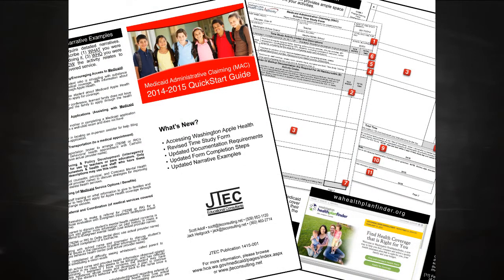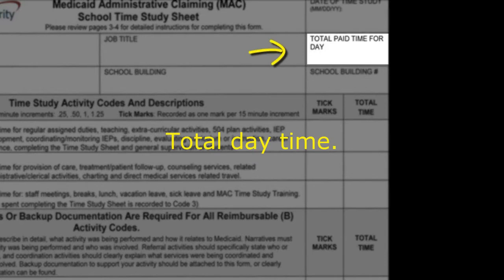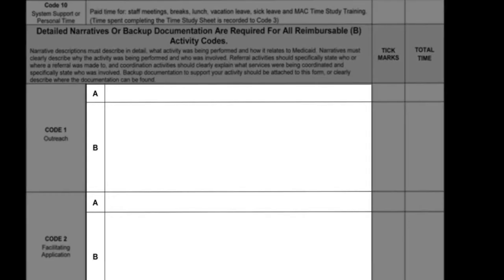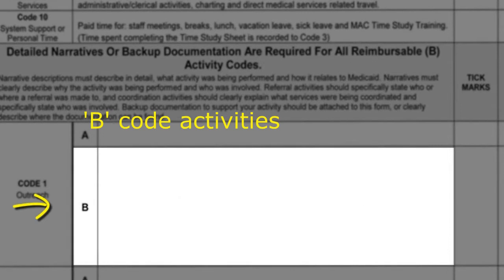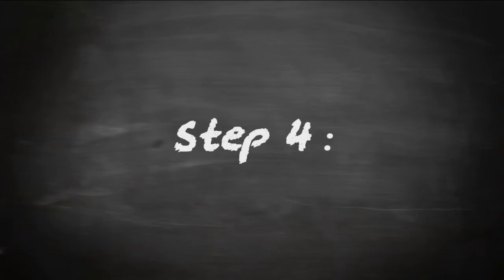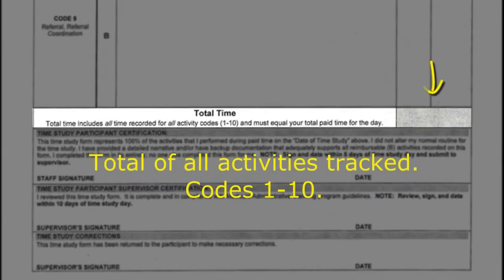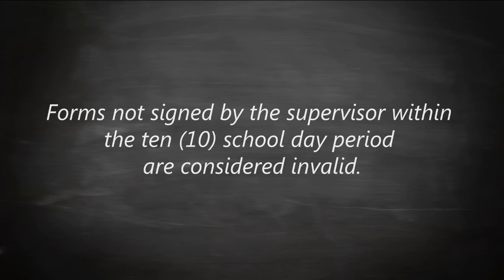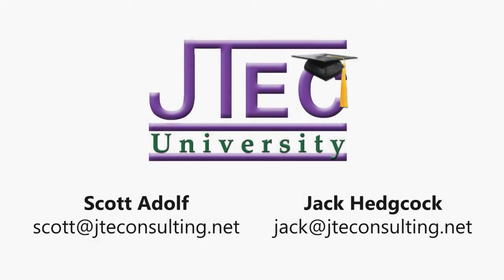JTEC Training Video